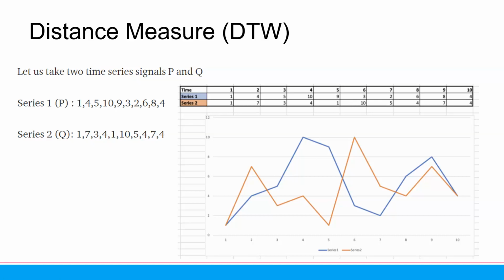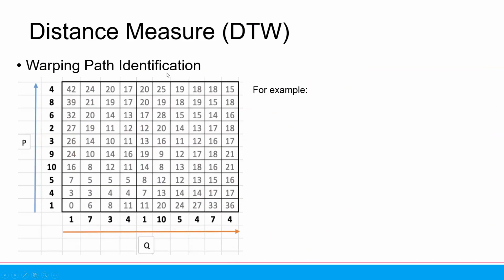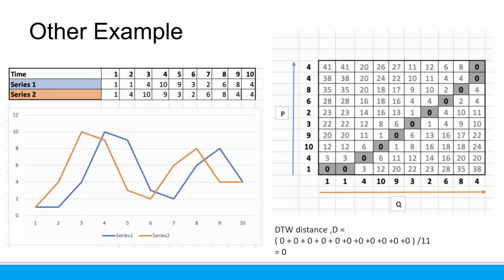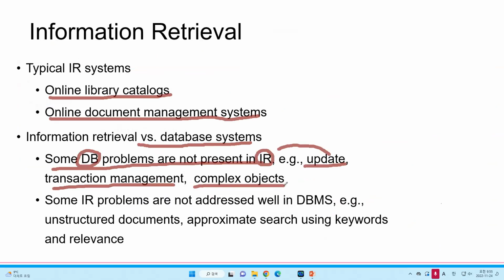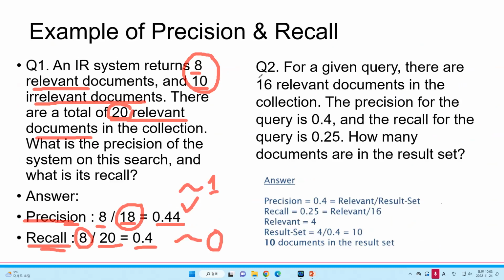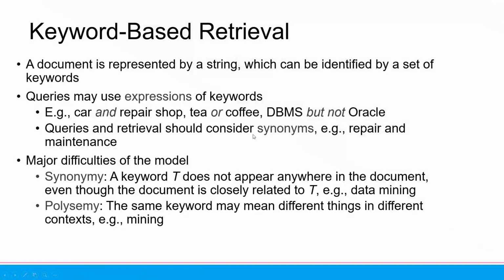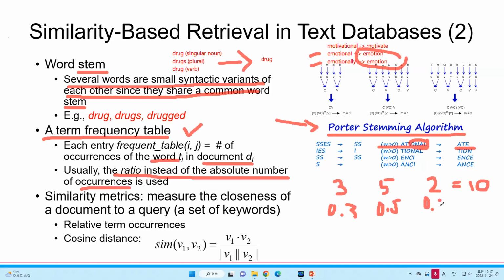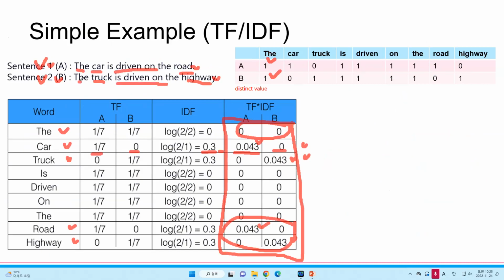20221124 - Data Mining and Applications A - Time Series (2)